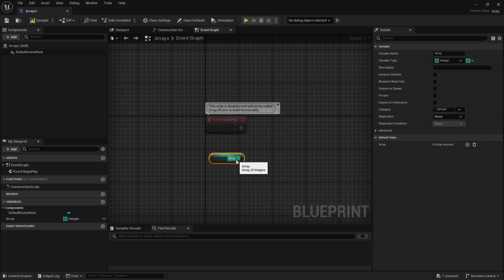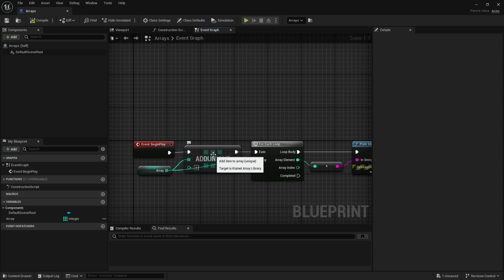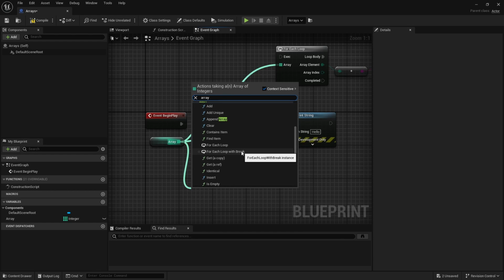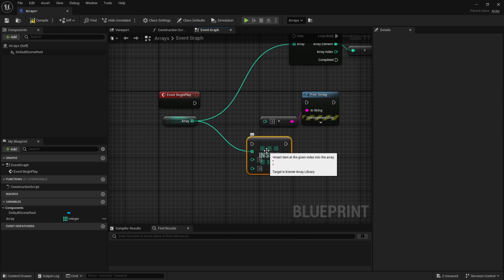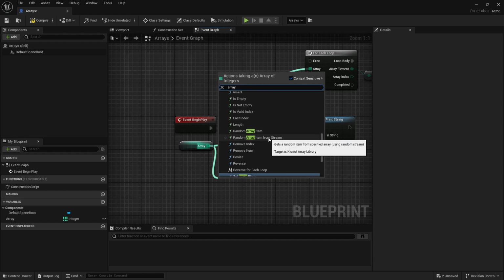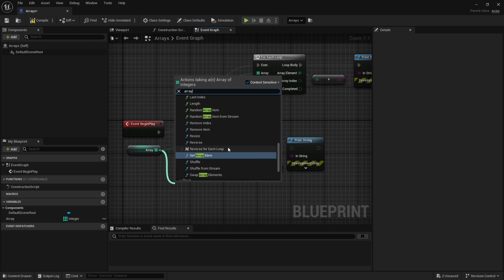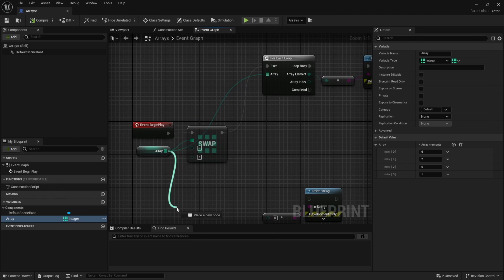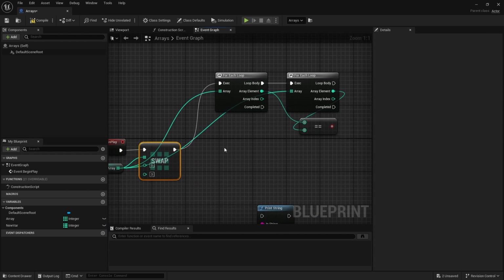UE5 Efficient Blueprints - Array Operations